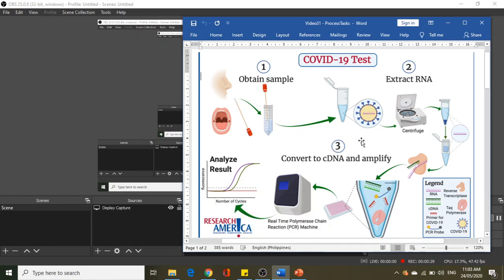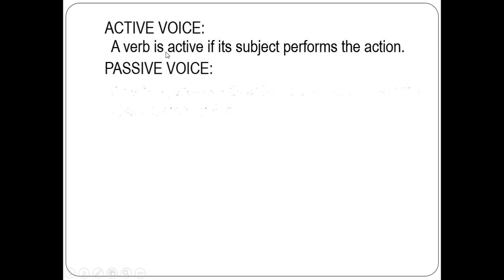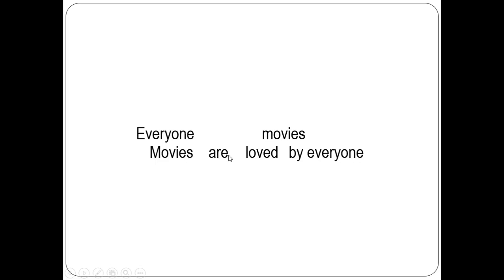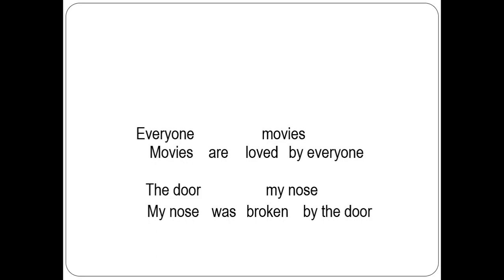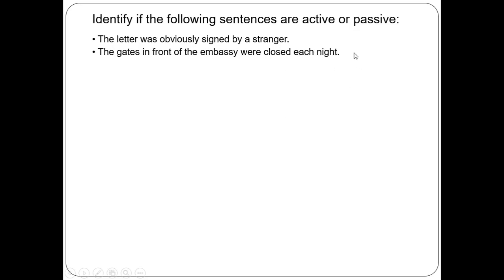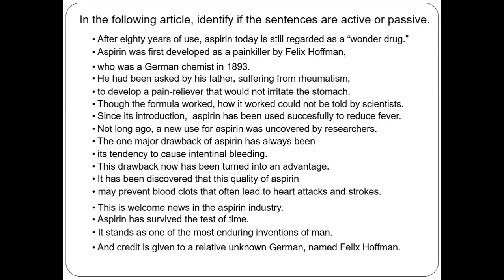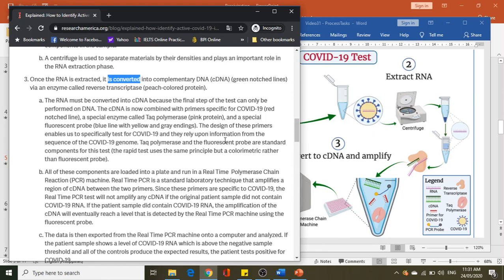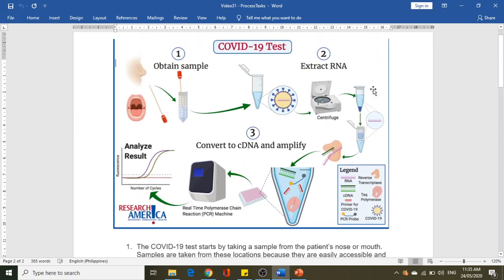IELTS Writing Task 1: Video 31 - Lecture on Process Tasks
Video 31 lectures on Academic Task 1 Process Tasks, and discusses at length the Passive Voice.